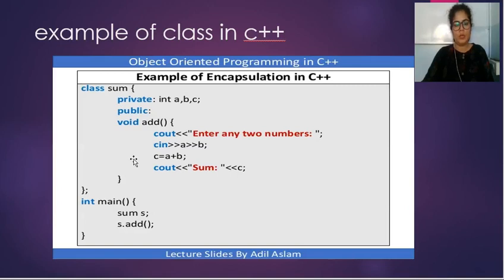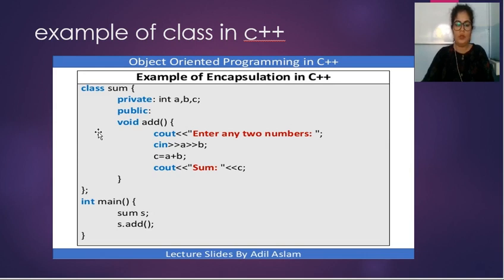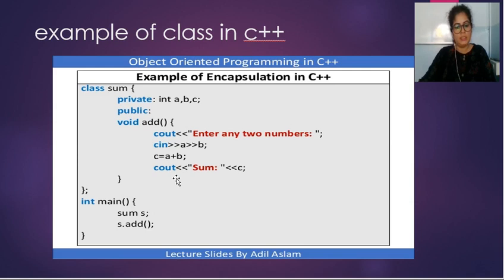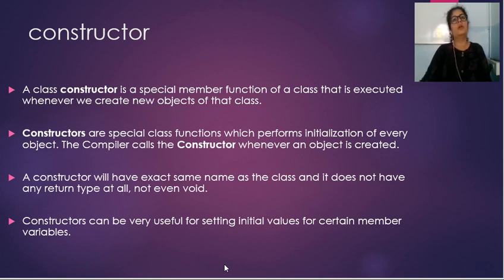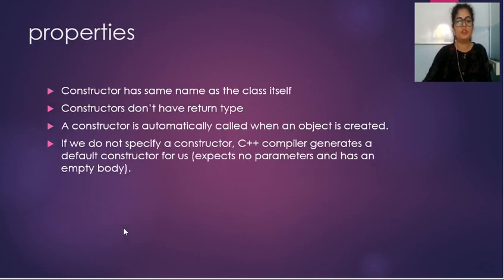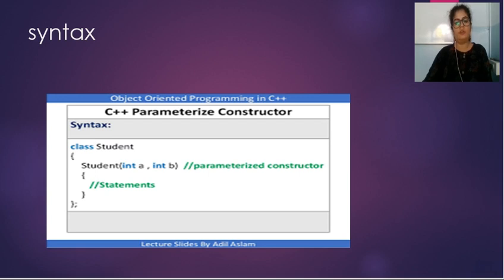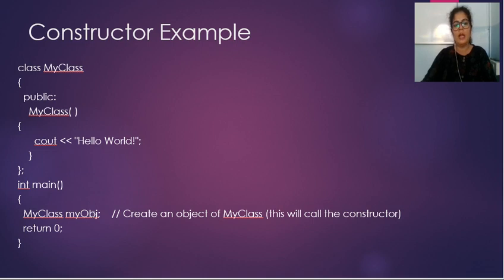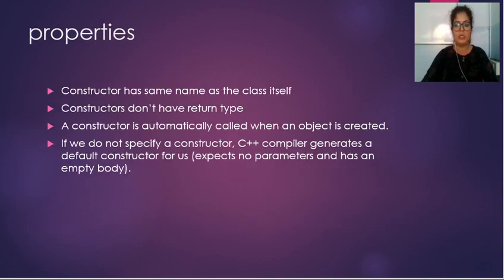CS 1 LECTURE NO 16 C++